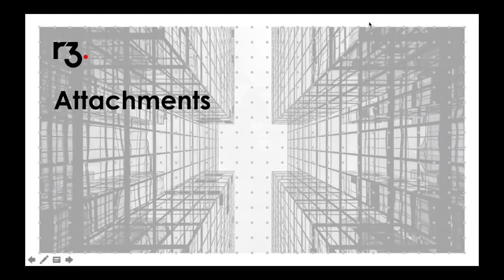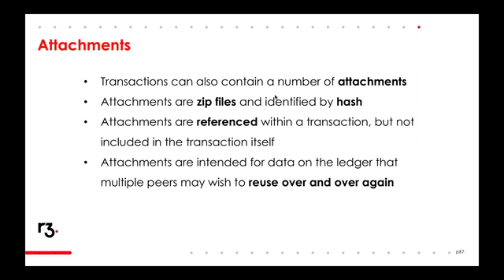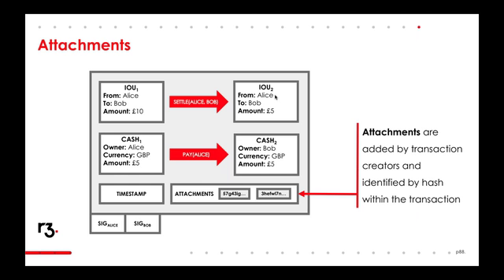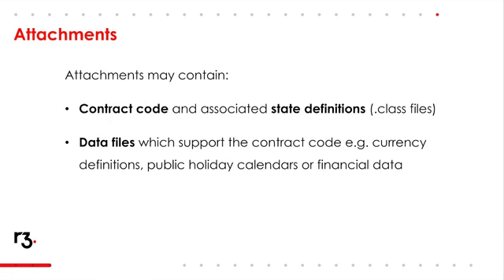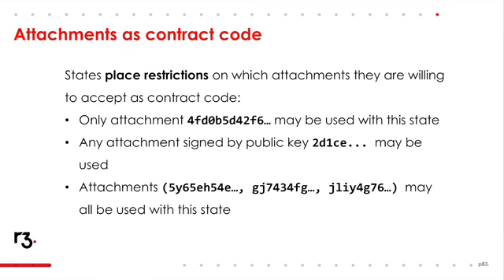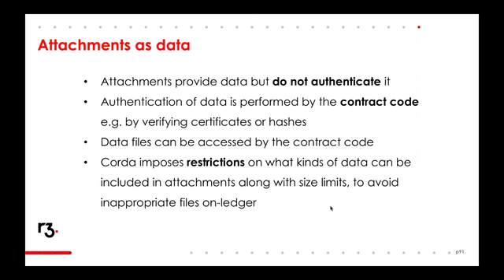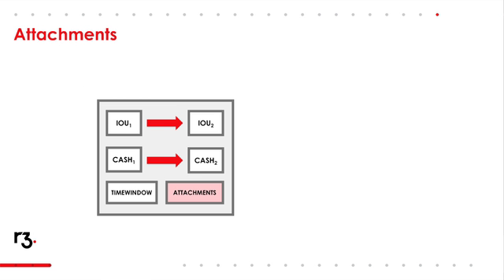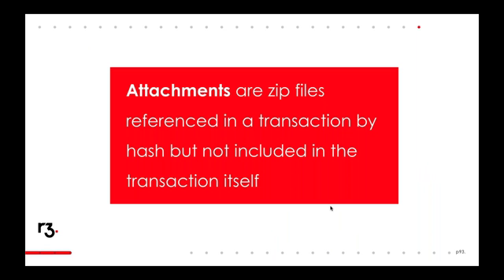Key Concepts 7 - Attachments I Centre of Excellence for Blockchain Technologies